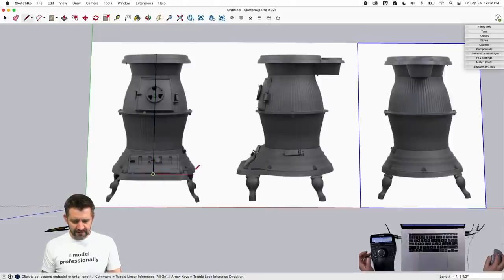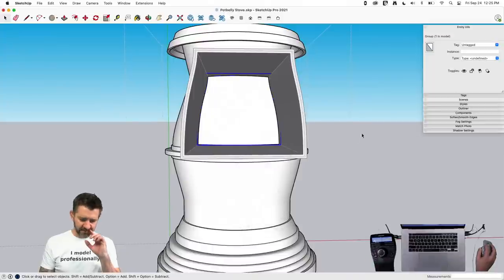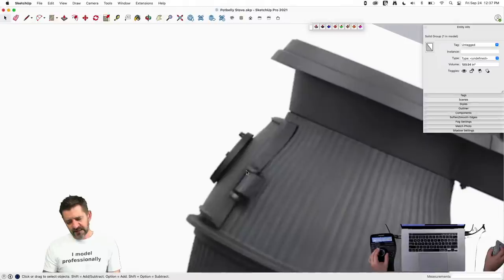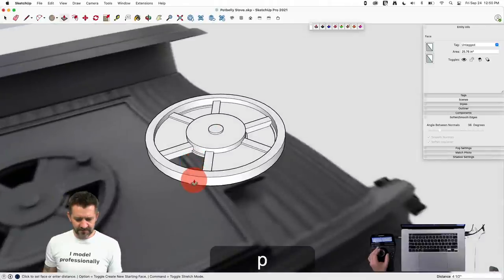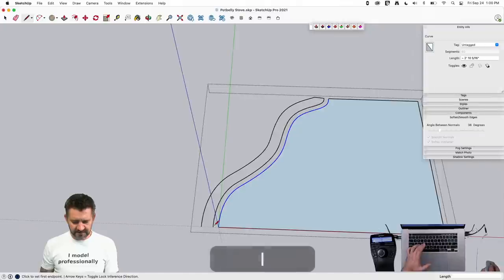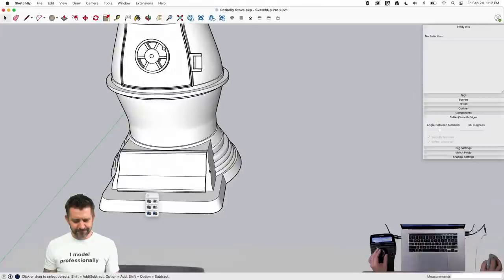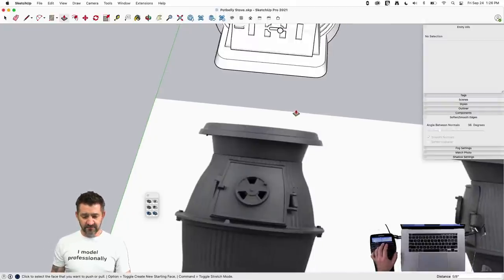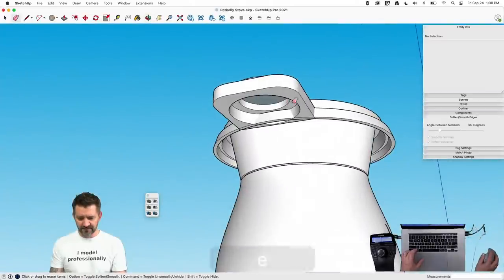Modeling a Potbelly Stove Live with Aaron!